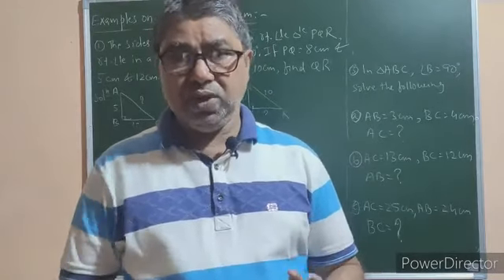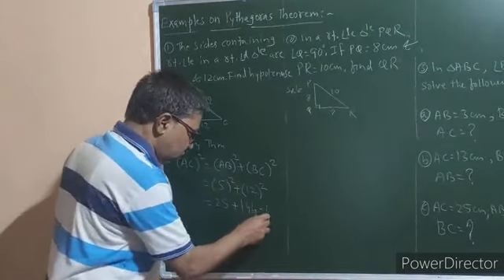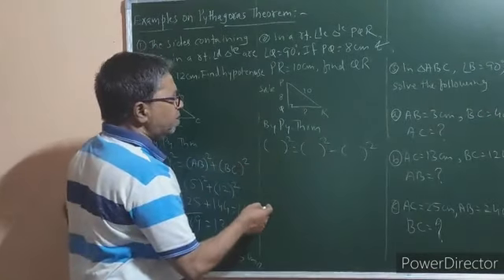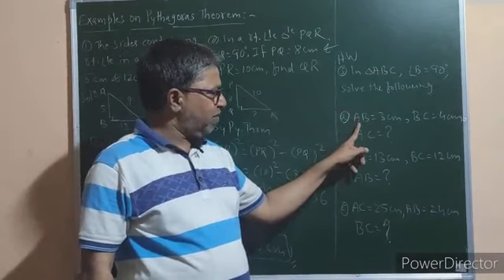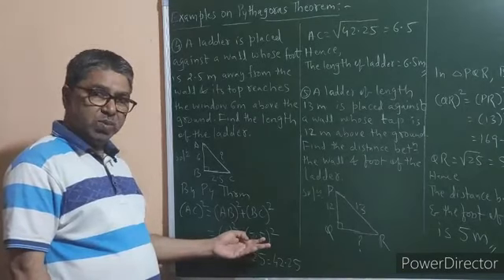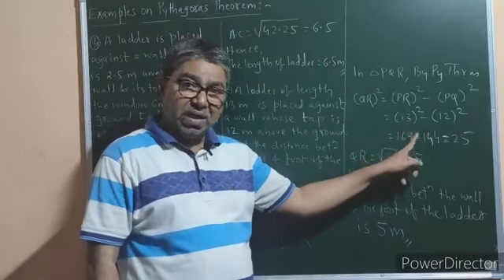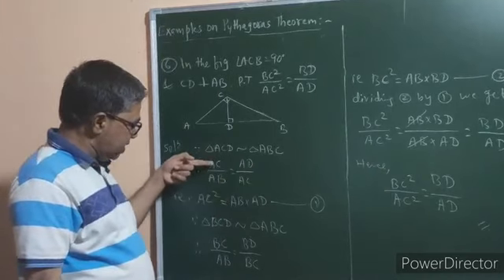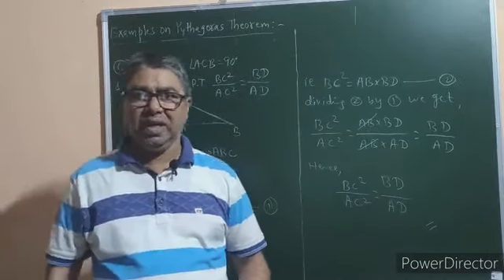Trasgar sir's Tutorials 10th Maths Eng mdm Topic : Examples on Pythagoras Theorem